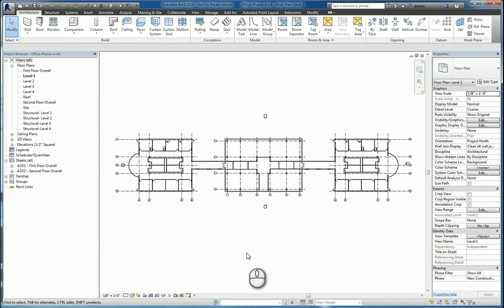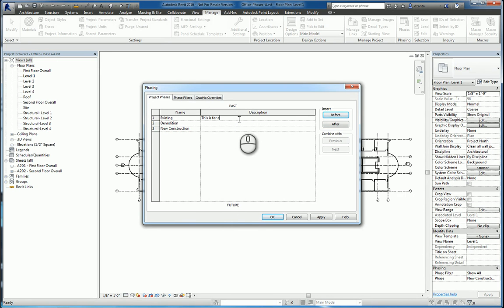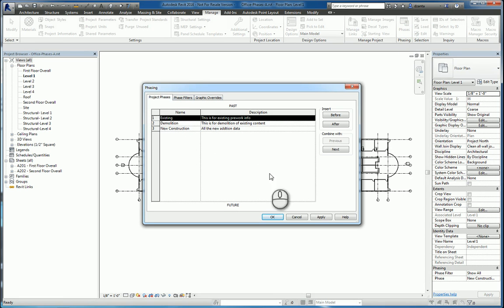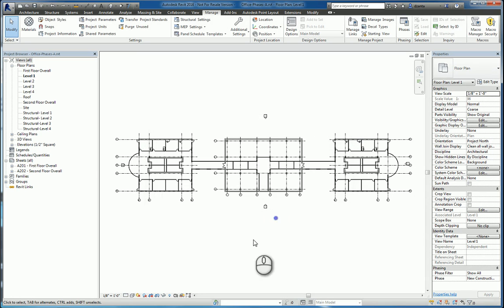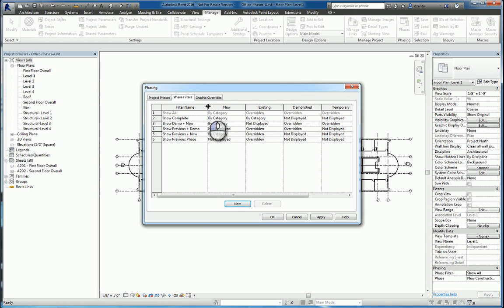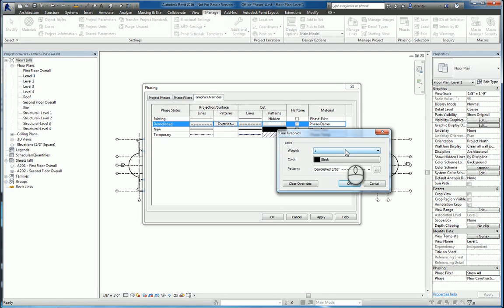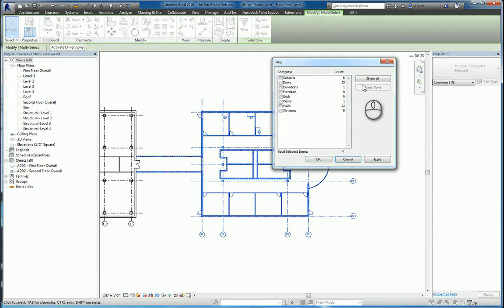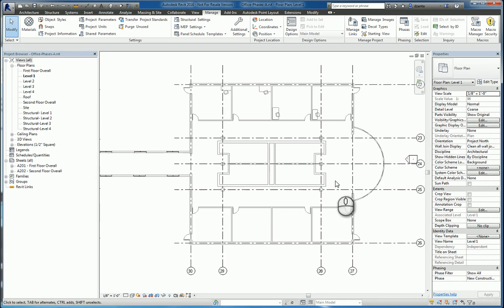Revit Phasing A How To Guide